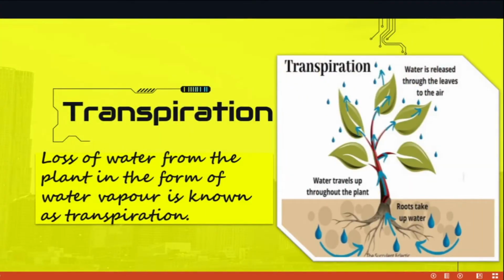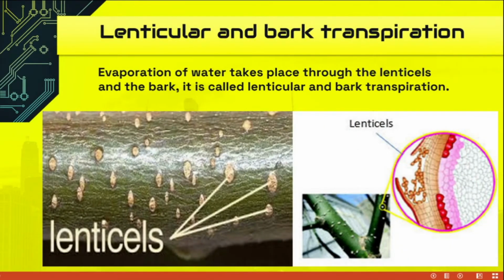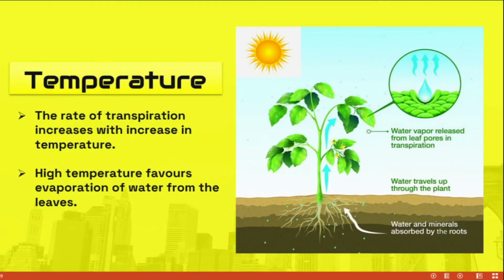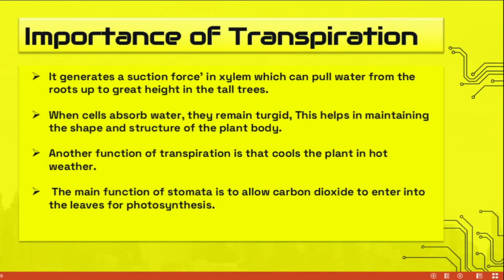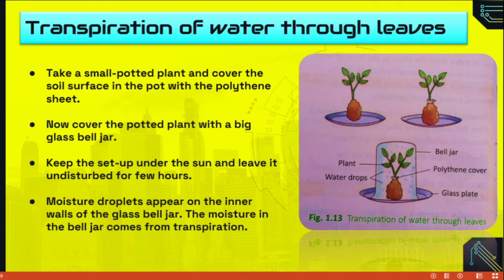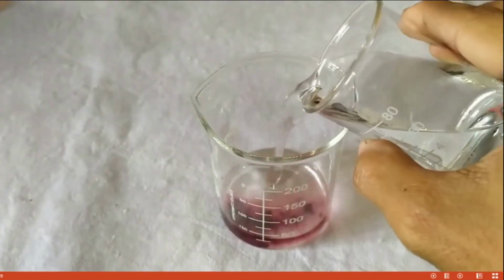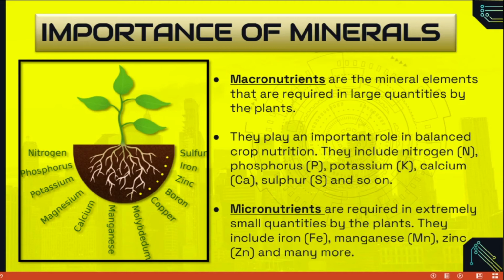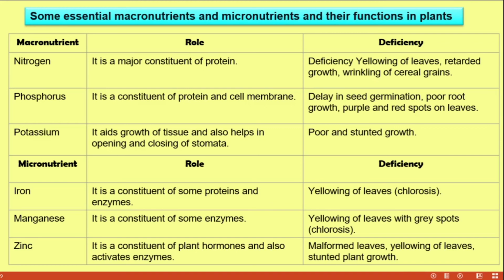8th Biology Chap.1 Transpiration